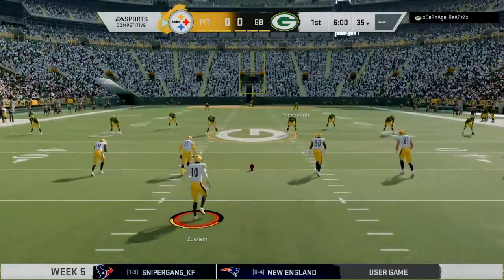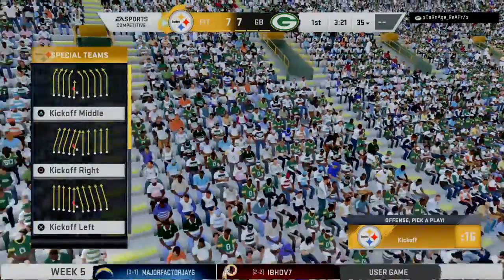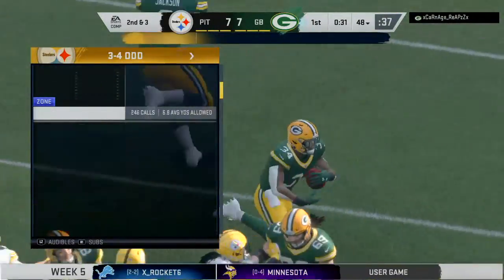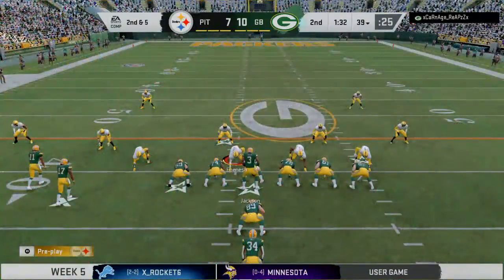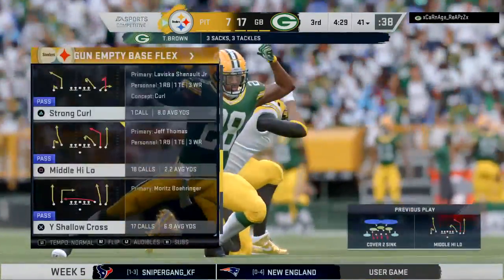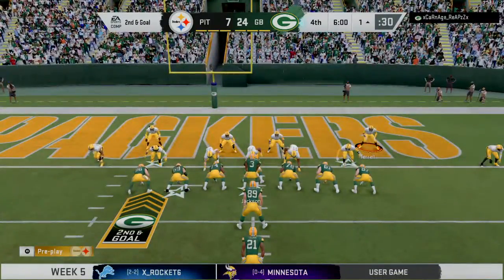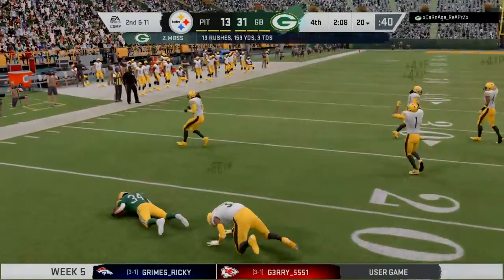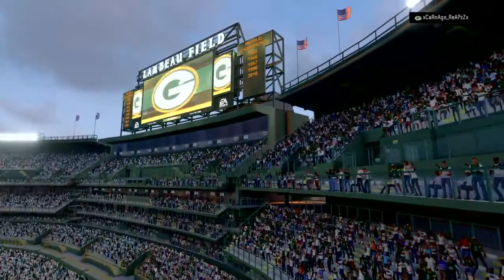EbaLLn4Jrock's Live PS4 Broadcast